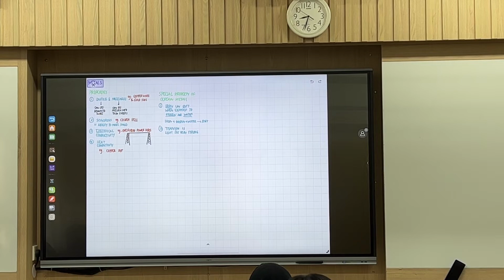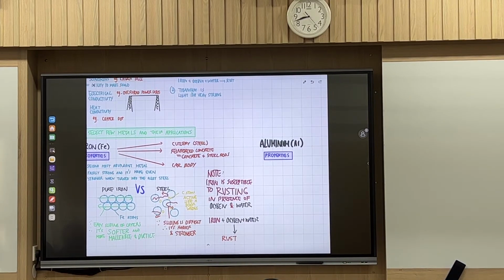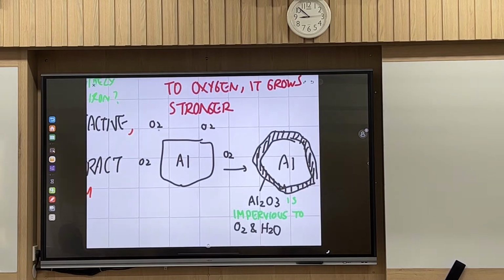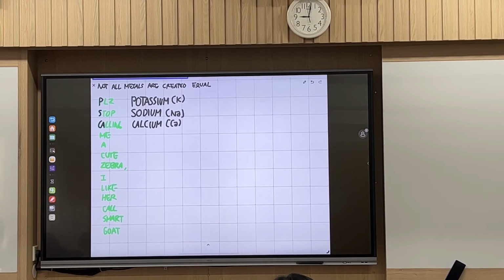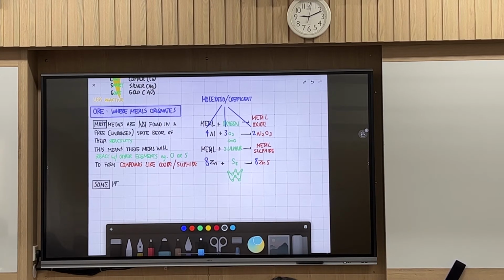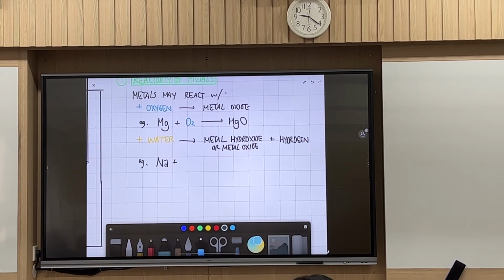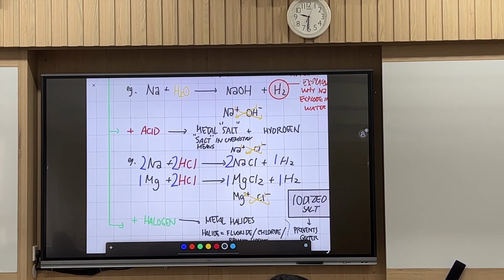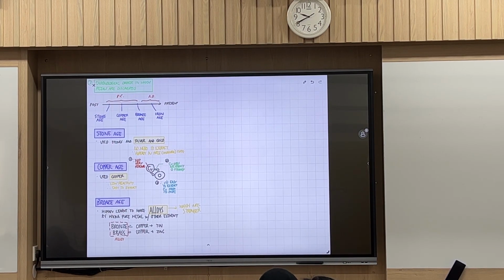S4 Metal: Examples, Reactivity and Their Orders of Discovery